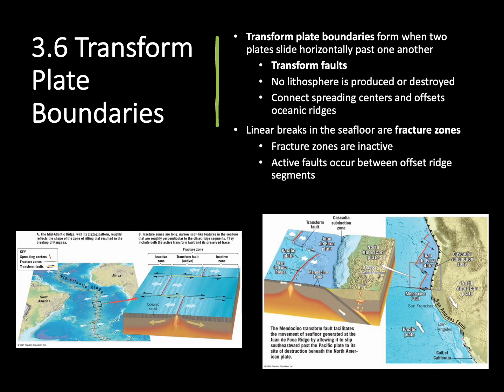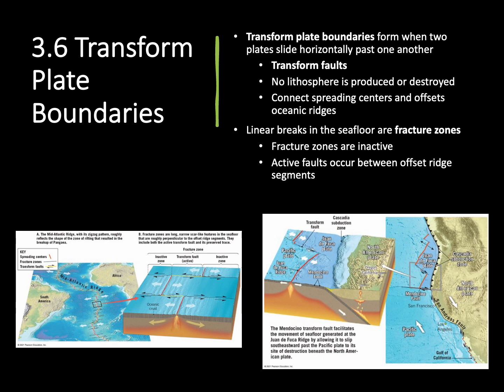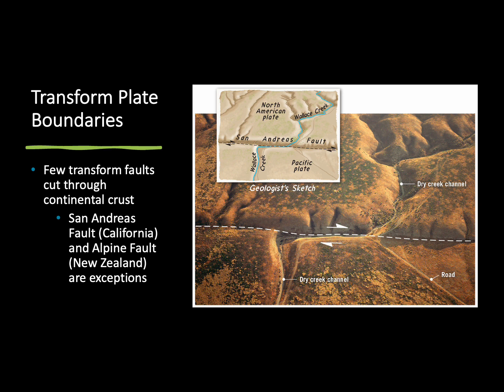3.6 Transform Boundaries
Describe the relative motion along a transform fault boundary and locate several examples of transform faults on a plate boundary map.